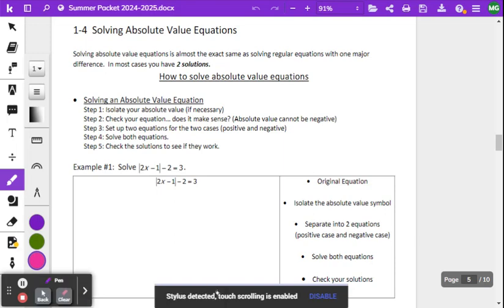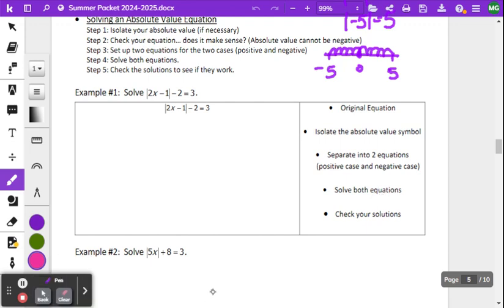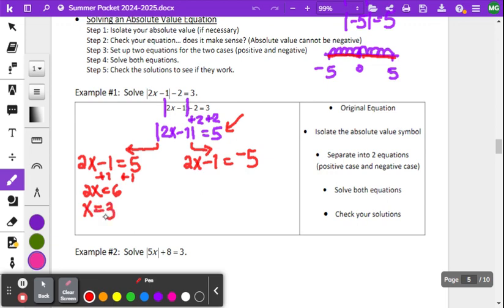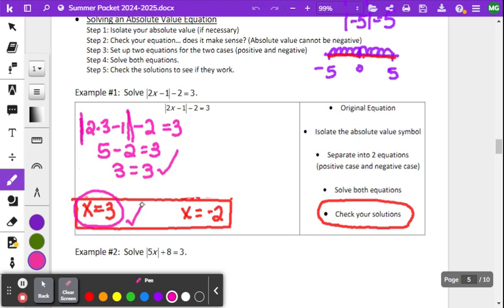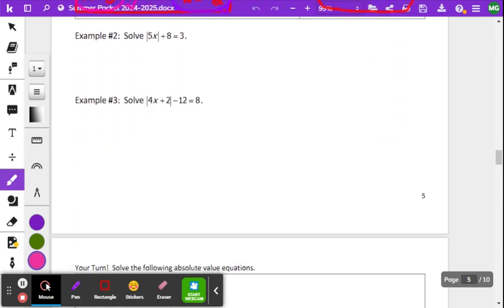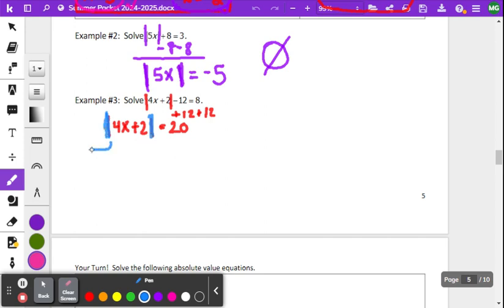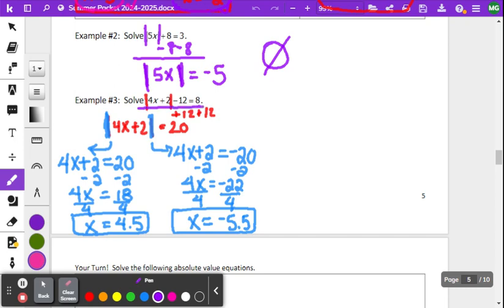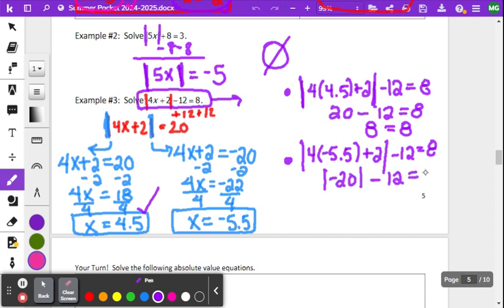Solving Absolute Value Equations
This video will walk you through the steps to solving an absolute value equation.